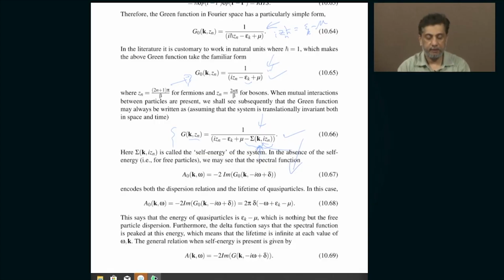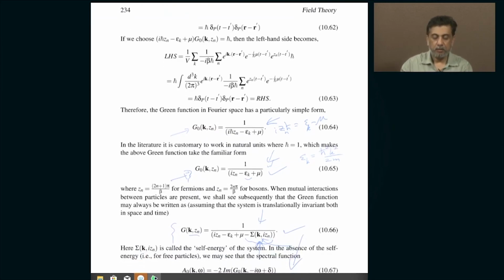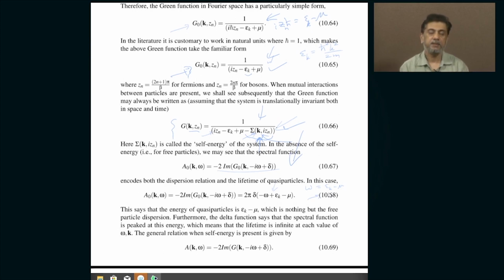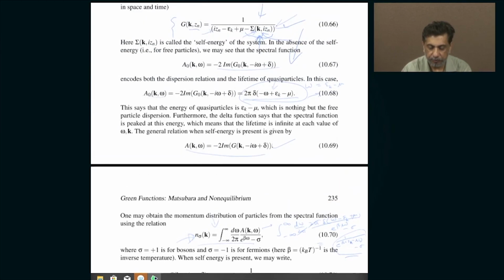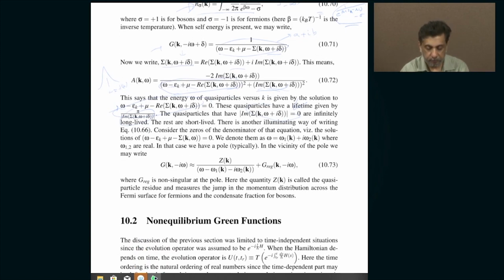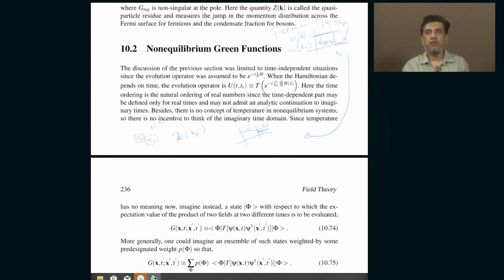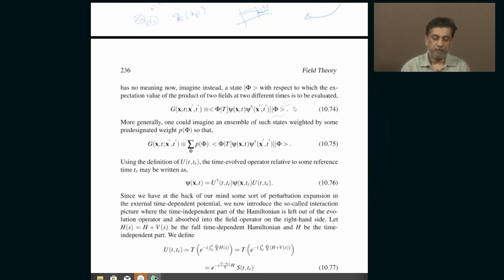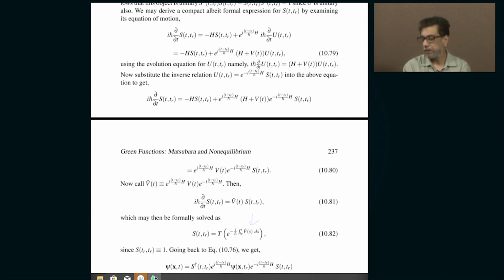Self Energy and Spectral Functions